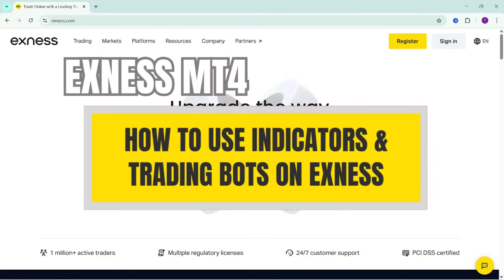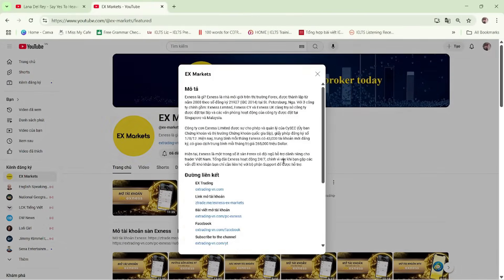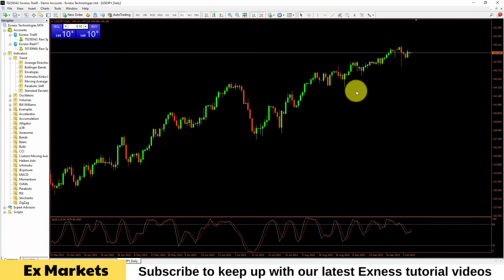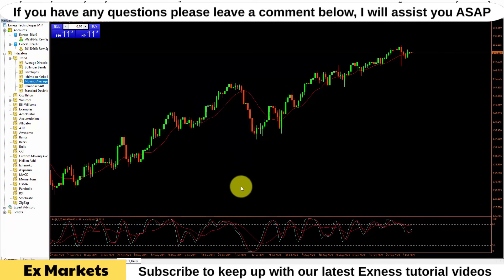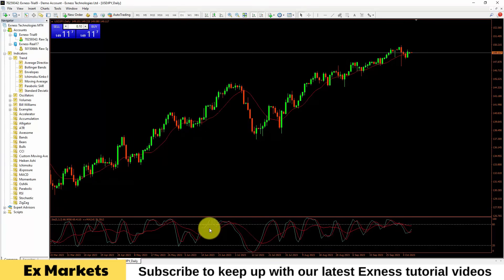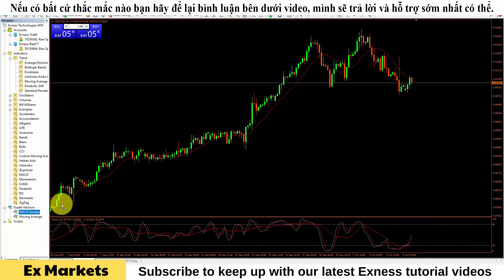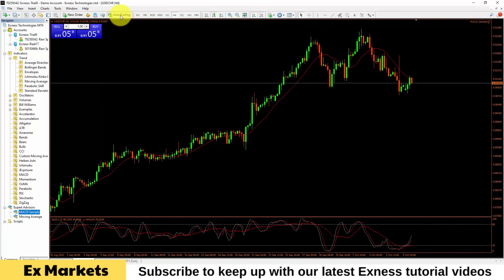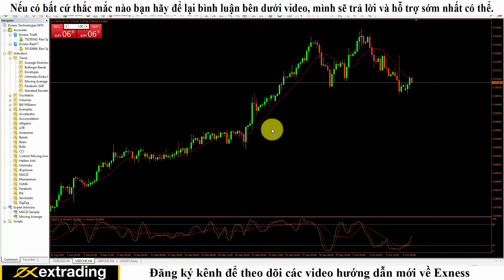Exness MT4 Expert Reveals Top Trading Bot & indicators Secrets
This expert guide reveals the top secrets for using trading bots and indicators on the Exness MT4 platform. This complete tutorial covers everything you need to know, starting with how to locate and apply the built-in Exness MT4 indicators to your charts. We provide a step-by-step walkthrough on customizing indicator settings and even show an advanced technique for layering indicators for more detailed analysis. The video then focuses on the powerful Exness MT4 Expert Advisor, explaining how to properly set up an automated strategy. You will learn how to attach and configure an Exness trading bot and correctly enable the AutoTrading function. Furthermore, we reveal the professional method to install an EA on MT4, including how to add custom indicators and Expert Advisors from external files by accessing the MQL4 folder. To optimize your workflow, we also demonstrate how to save your entire trading environment, including all your tools, by using MT4 templates.

TIMELINE:
00:00 Intro to MT4 Indicators & Trading Bots
01:08 How to Use Indicators on Exness MT4
04:19 Advanced Indicator Techniques
05:51 How to Use Templates to Save Your Setup
07:17 How to Set Up an Expert Advisor (Trading Robot)
09:07 How to Install Custom Indicators & EAs on MT4
10:19 Final Steps and Activation